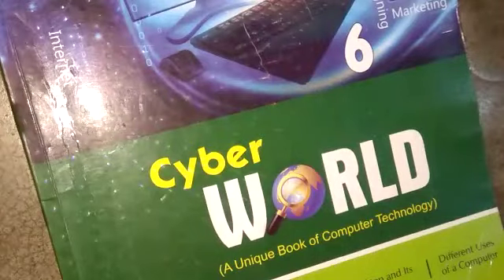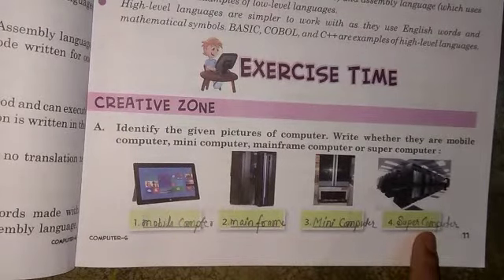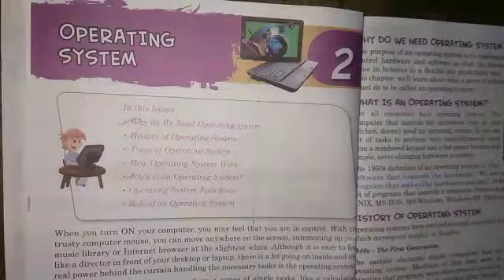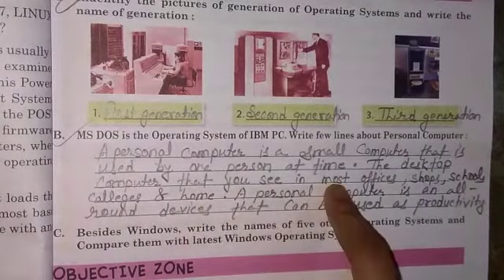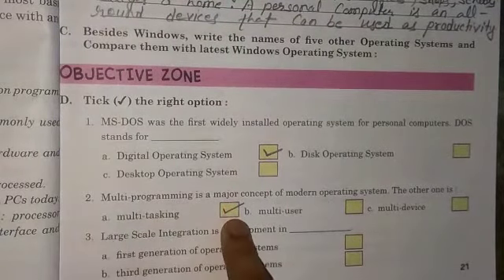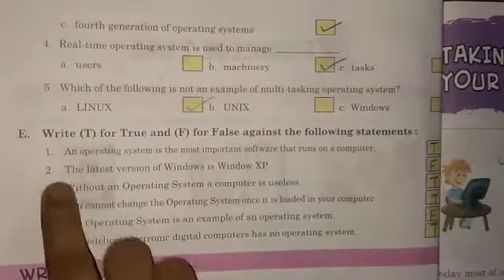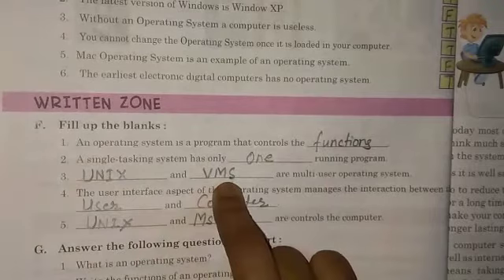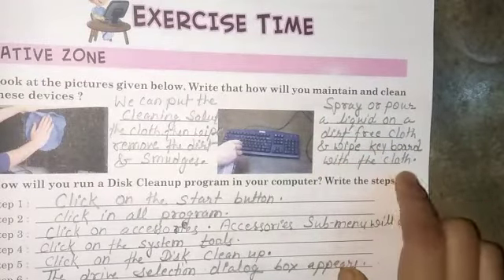Class 6 computer | 25 june